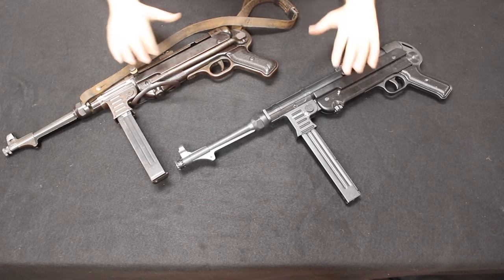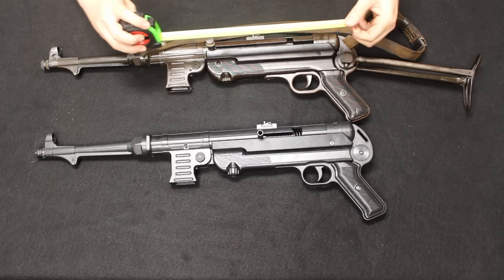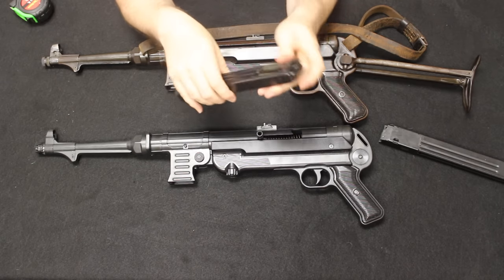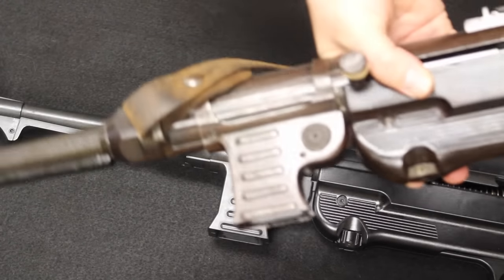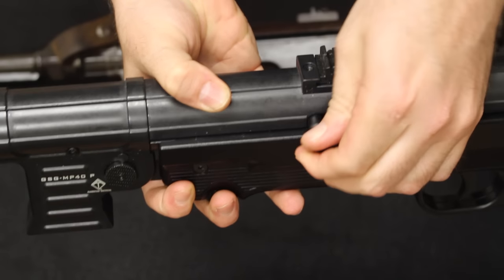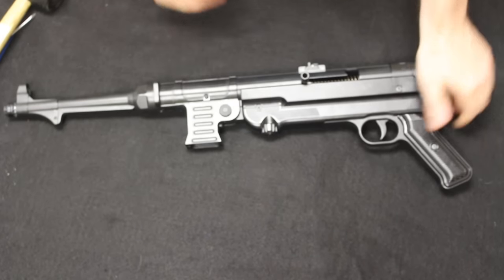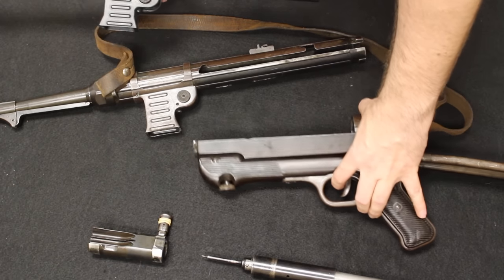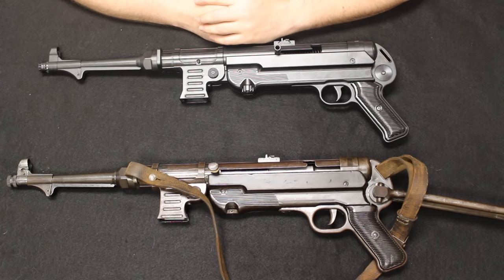GSG MP40 9mm vs Original WWII MP40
In this video, I discuss the differences between the GSG MP40 pistol and an original WWII MP40. This is a table-top comparison and side by side overview. Enjoy. Thanks!